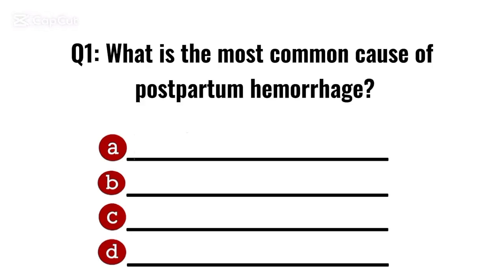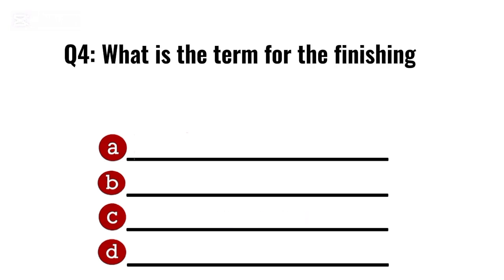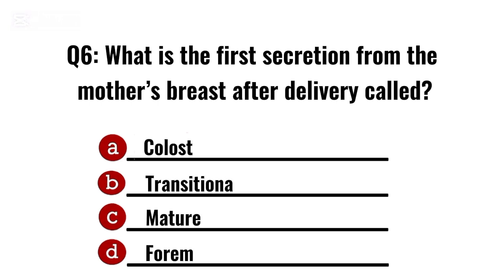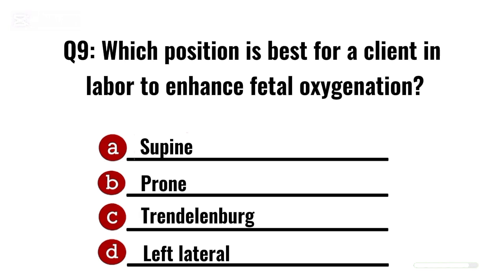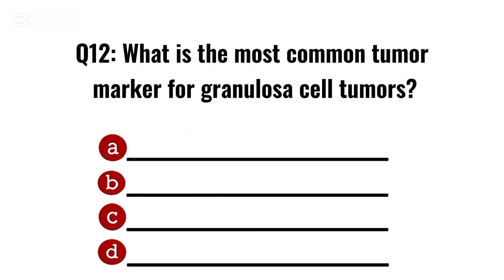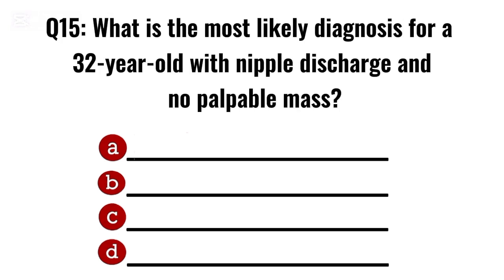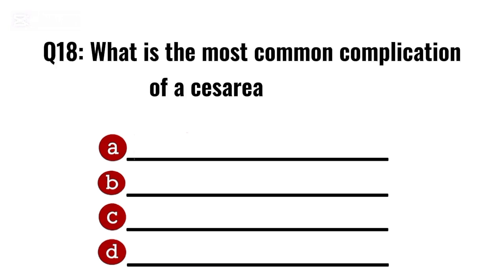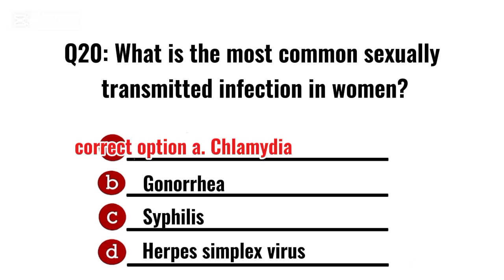Top 20 Gynecology Mcqs 2025 |Top 20nursing mcqs |Important nursing mcqs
Welcome to QuizMaster Hub! In this video, we present 20 fresh, unique, and exam-focused gynecology nursing MCQs.